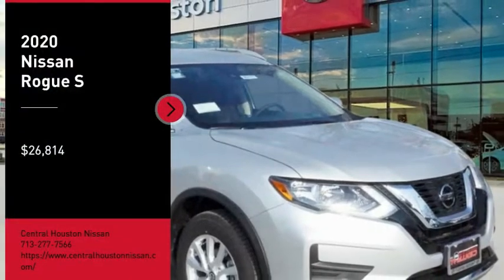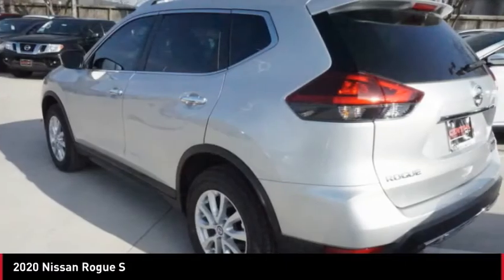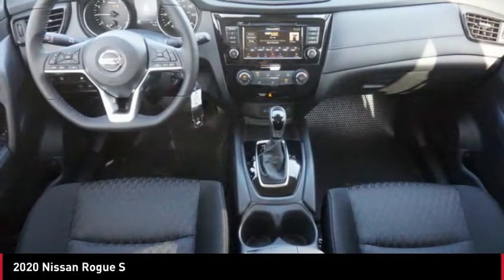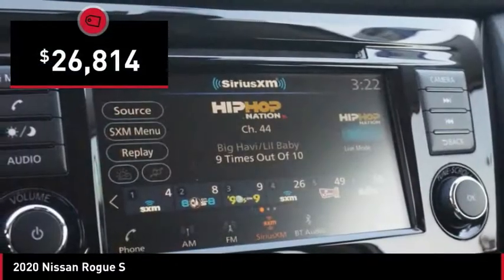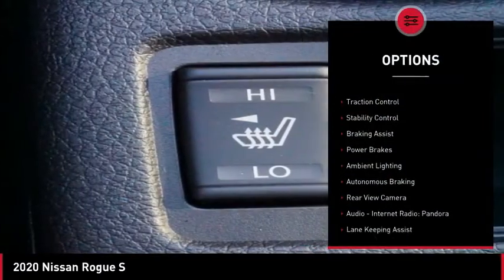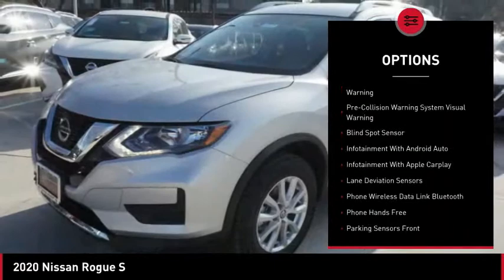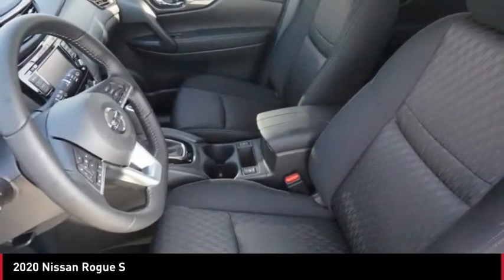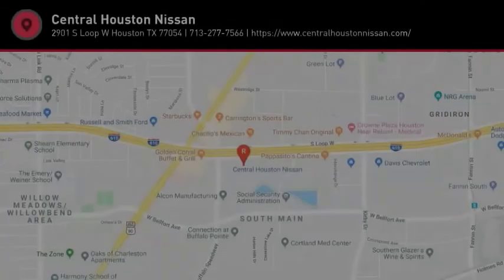2020 Nissan Rogue 20777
2020 Nissan Rogue S

This 2020 Nissan Rogue S is offered to you for sale by Central Houston Nissan. This Nissan includes: [C03] 50 STATE EMISSIONS [K01] SPECIAL EDITION PACKAGE Integrated Turn Signal Mirrors Aluminum Wheels Privacy Glass Heated Mirrors Leather Steering Wheel Heated Front Seat(s) [L92] FLOOR MATS Floor Mats *Note - For third party subscriptions or services, please contact the dealer for more information.* Want more room? Want more style? This Nissan Rogue S is the vehicle for you. This is about the time when you're saying it is too good to be true, and let us be the one's to tell you, it is absolutely true. Beautiful color combination with Brilliant Silver Metallic exterior over Charcoal interior making this the one to own!